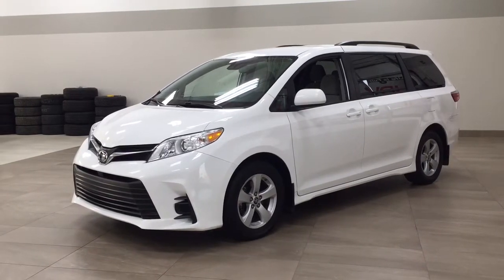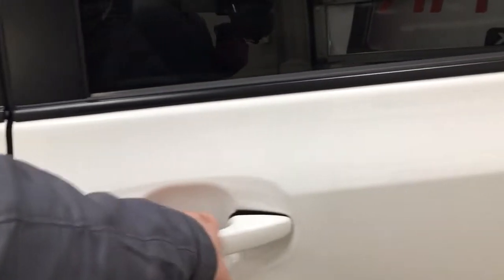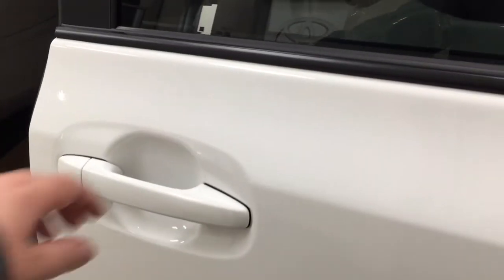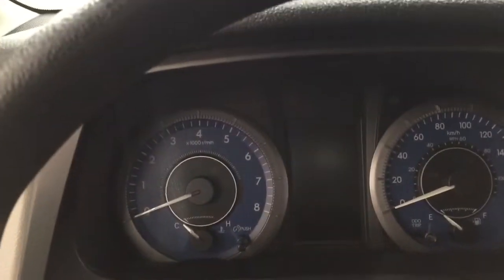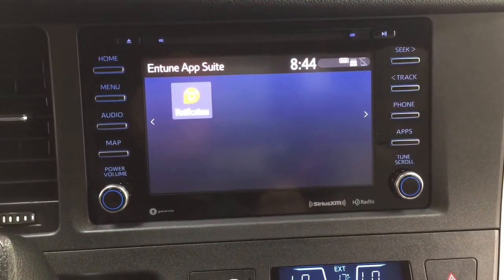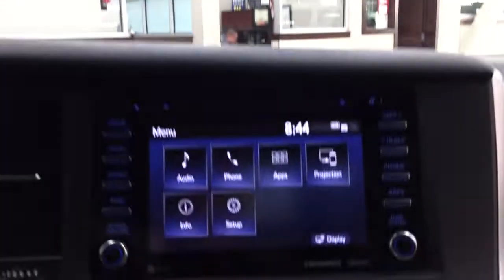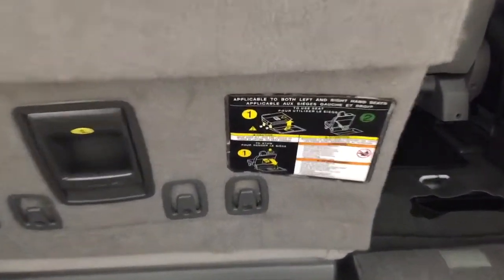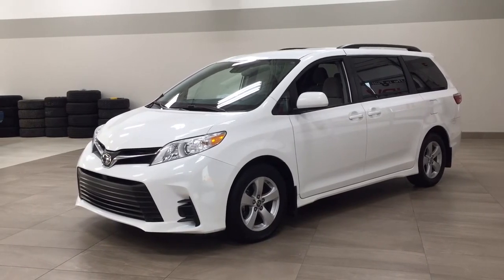2020 Toyota Sienna LE Review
Many features like power sliding rear doors, back-up camera, heated front seats and so much more.

- Back-Up Camera
- Bluetooth Connectivity
- Satellite Radio
- Lane Departure Alert
- Power Sliding Rear Doors

Embrace the versatility and style of the 2020 Toyota Sienna LE. Equipped with fantastic features such as satellite radio, heated front seats and lane departure alert to help you take on new adventures ahead. It is comfortable and convenient so you can finally enjoy everything Alberta has to offer.

Life is full of choices. Let us be yours! CO15703A